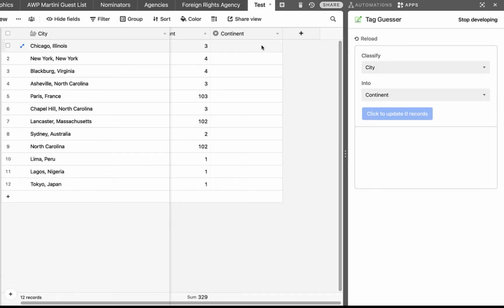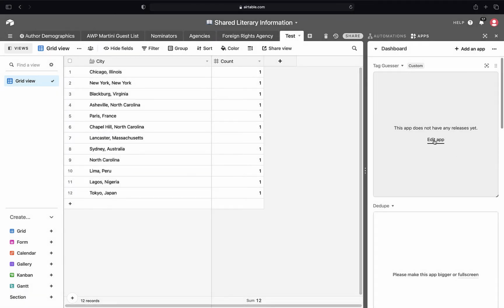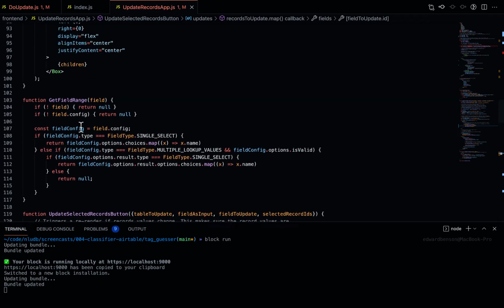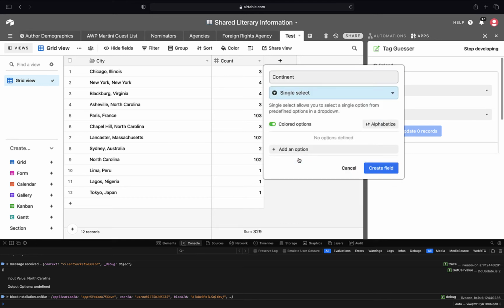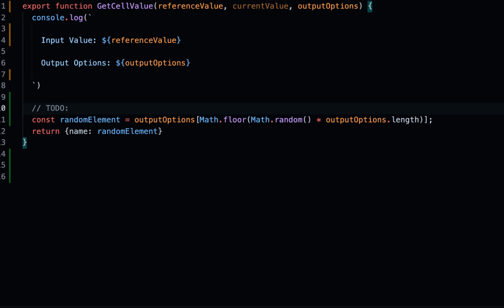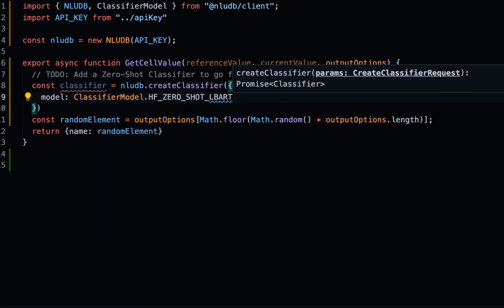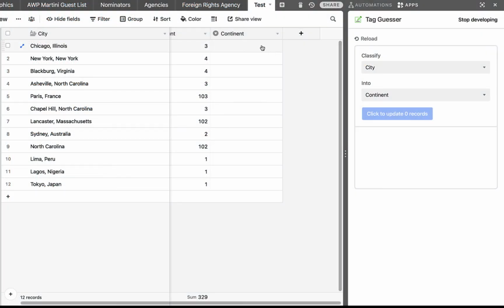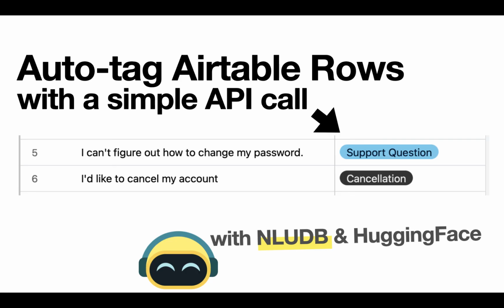Automatically Classify & Tag data without Training a Model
A demo of how to use NLUDB, along with a bit of Javascript and the AirTable API, to create a automatic record tagging plugin to AirTable.

The demo uses NLUDB's cloud classification service, which supports our own pre-trained models, your self-hosted custom models, as well as third-party models. In this demo we select a pre-trained, Zero Shot model hosted by HuggingFace.